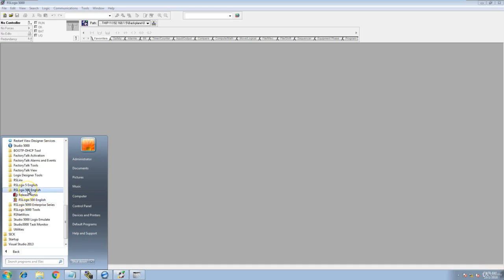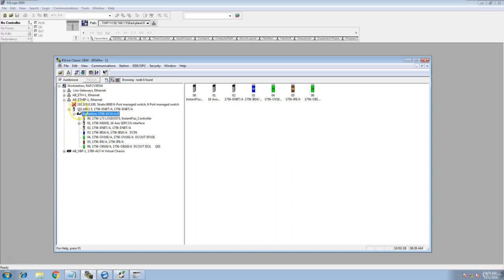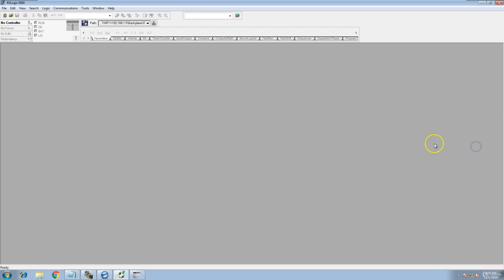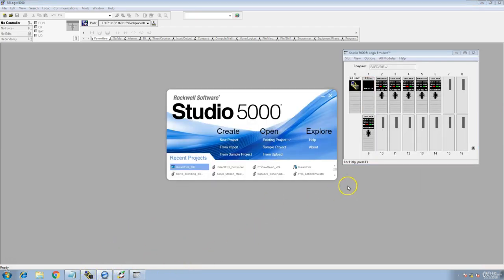Allen Bradley PLC Training for RSLogix 5000 Introduction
Allen Bradley PLC Training - RSLogix 5000 Series

Download link

Allen Bradley PLC Training - RSLogix 5000 Series Course

Learn the best of the Allen Bradley PLC Training - RSLogix 5000 Series

Supplied on DVD

  Basic and Advanced Allen Bradley PLC Training - RSLogix 5000 Series

Allen Bradley PLC Training - RSLogix 5000 SeriesTraining Lessons

Learn to program Allen Bradley PLC Training - RSLogix 5000 Series

Electronic format Included:  Training,  Operating, and Software Manuals.

What you'll learnBe able to completely setup basic Rockwell Automation in RSLogix 5000 and Studio 5000 from scratch, understanding PLC programming.
Be able to program a basic Rockwell Automation in RSLogix 5000 and Studio 5000 from scratch
Be a PLC Troubleshooting Master - Get PLC programming knowledge not discussed anywhere else on the internet.

At the end of this course, you will know all tools and best practices allowing you to drastically improve your programming speed and efficiency in RSLogix 5000 and Studio 5000.